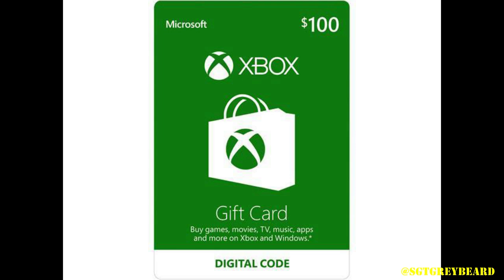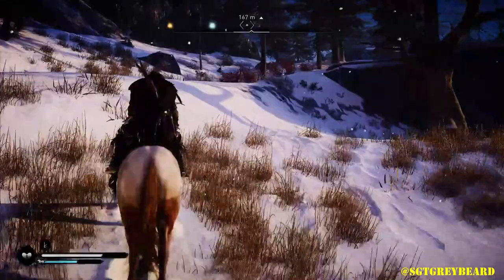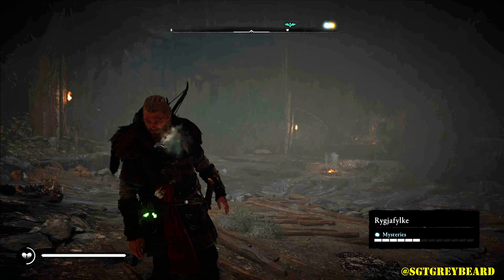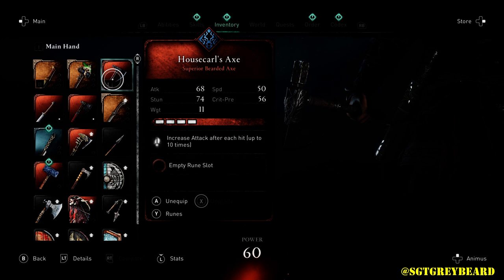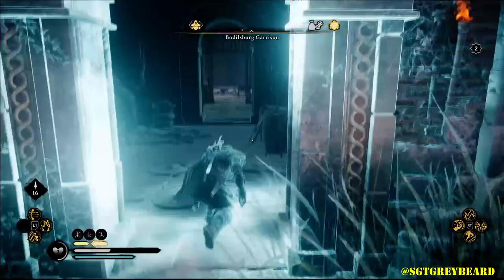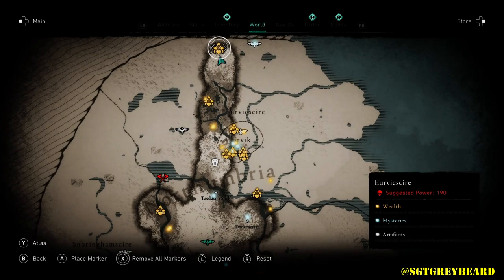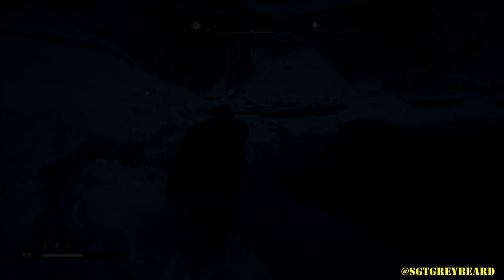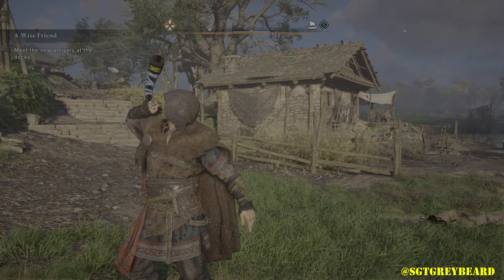ASSASSINS CREED VALHALLA | BEST WEAPONS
TODAY WE SHOW YOU SOME OF OUR FAVORITE WEAPONS IN ASSASSINS CREED VALHALLA. THESE CAN BE PICKED UP ANYTIME AND ARE NOT LOCKED BEHIND ANY MAIN STORY MISSION.

WE ARE CURRENTLY HAVING A GIVEAWAY FOR A $100 GIFT CARD TO THE PLAYSTATION OR XBOX STORE. WINNER PICKS WHICH ONE THEY WANT!!